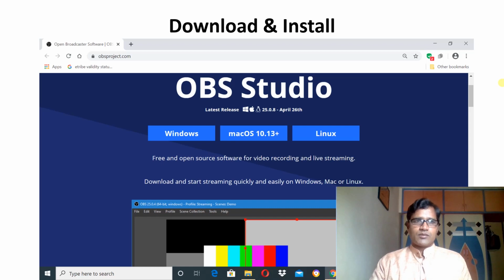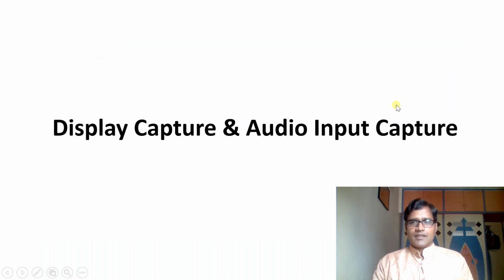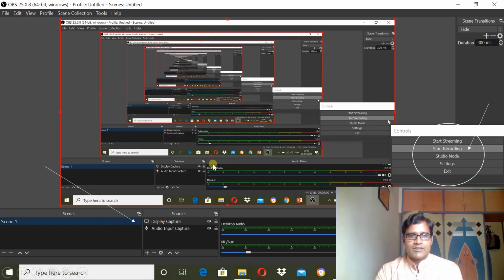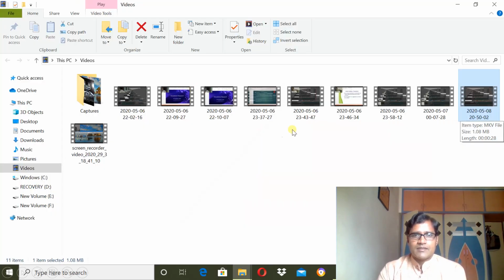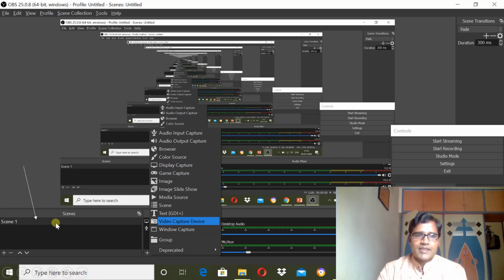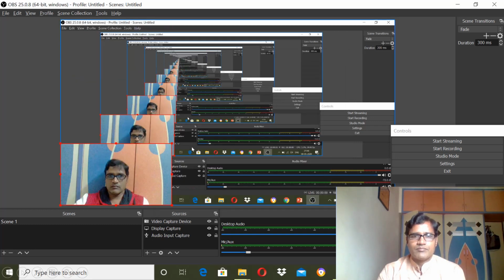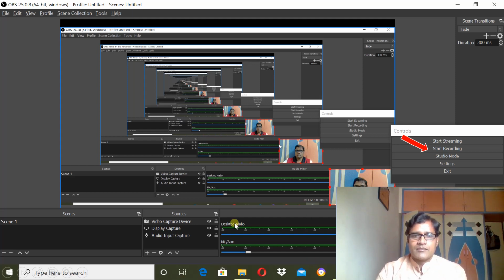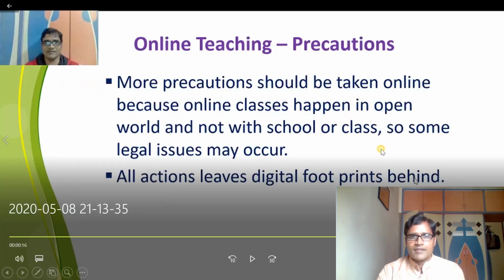OBS - an open source software for screen recording : How to use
This is an educational video. step be step demo given to make use of the software for creating educational videos.